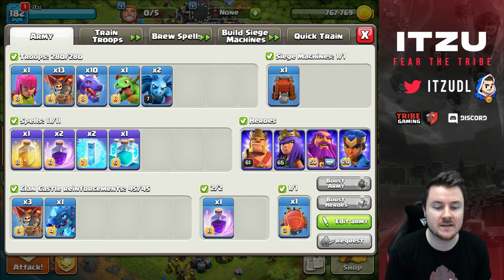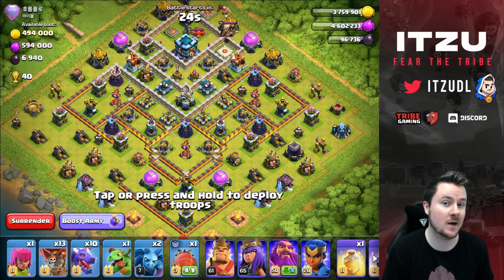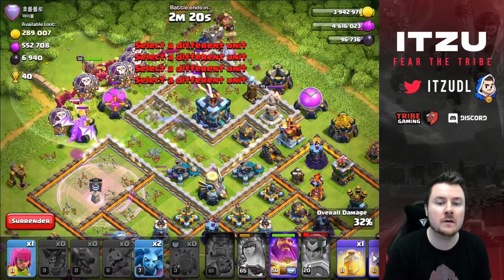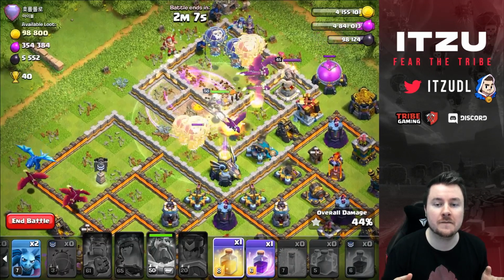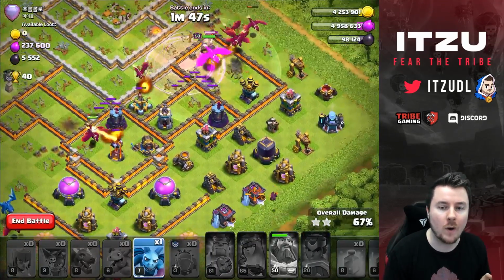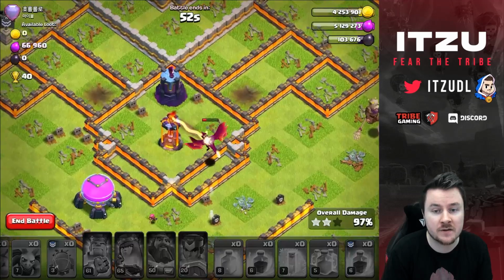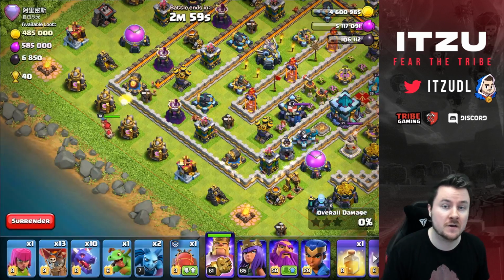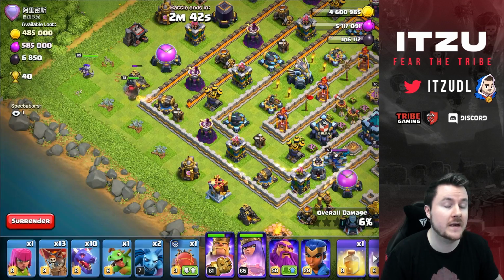Effortlessly stay in Legends League | Dragons are Easy and Strong | Clash of Clans | iTzu [ENG]